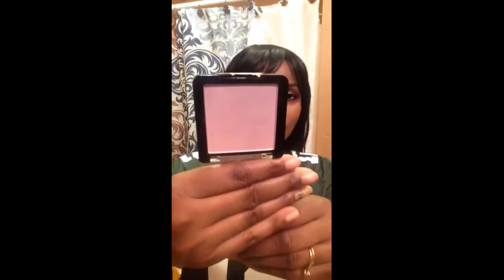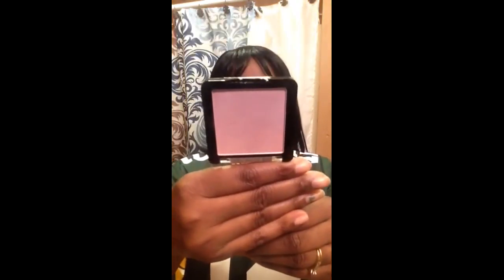NEW Review & Demo: Wet N Wild Ombre Blush in Purple Haze | Dan E Blu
Hey loves!! Check out my review of this Wet n Wild Blush on my brown skin...enjoy!!

Shop Ebates!!

♦ HOW I MAKE MONEY ON THE WEB ♦
IBOTTA:
FREEMYAPPS:
Earn gift cards for trying out apps for 30 seconds: